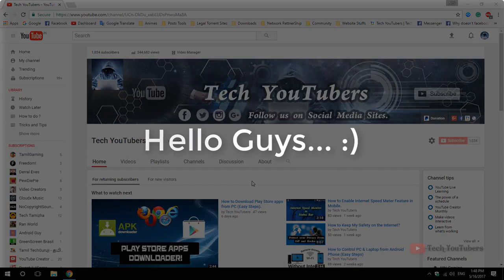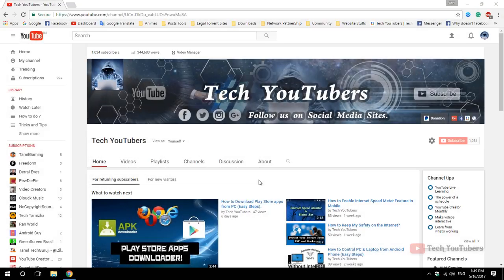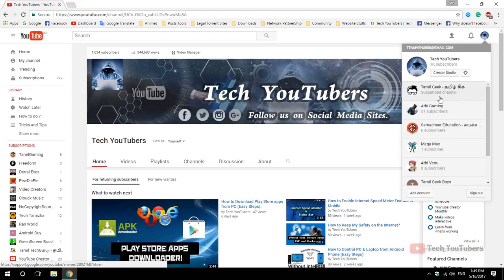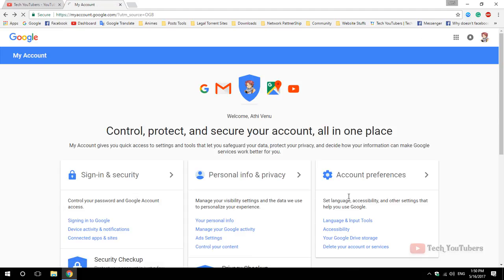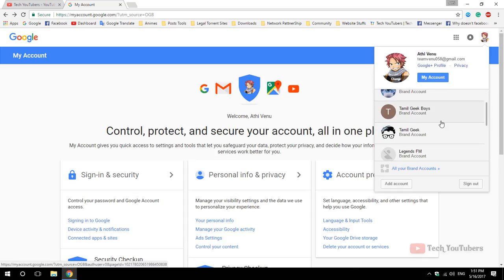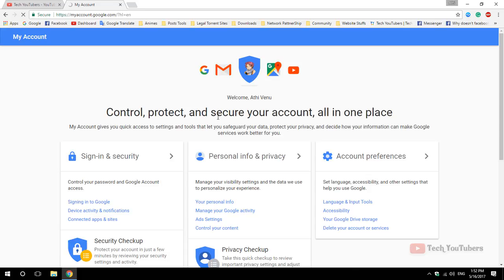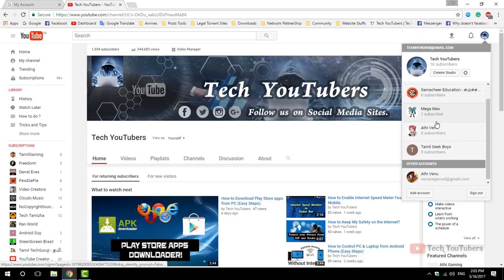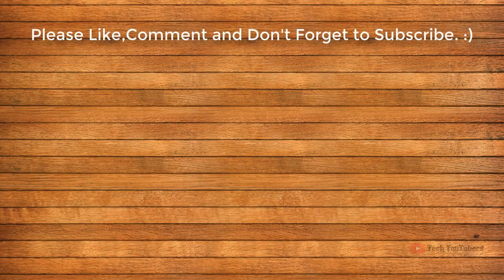[Latest] How to Delete Suspended YouTube Channel.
This Video about How to Remove a Banned/Suspended YouTube Channel from Our YouTube account. It is actually a Latest Method, and It's Working, and It's Tested.  This Video Shows the Easiest Way to Remove those Banned Channels from Your account. Watch This Full Video to Know More about it. If in case you've noticed any grammar mistakes sorry about that, I'm actually Improving My Language Skills.

Social Media Pages Join and We'll Notify You New Updates.